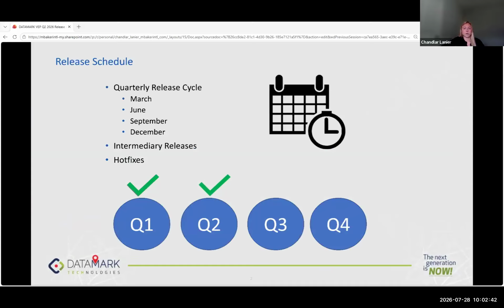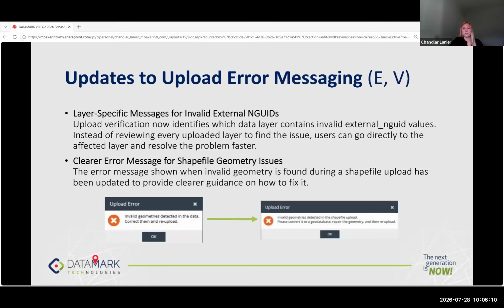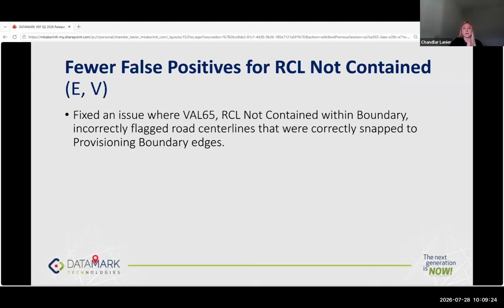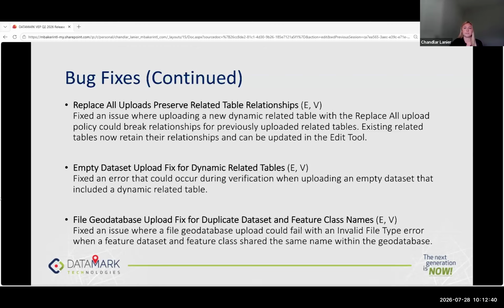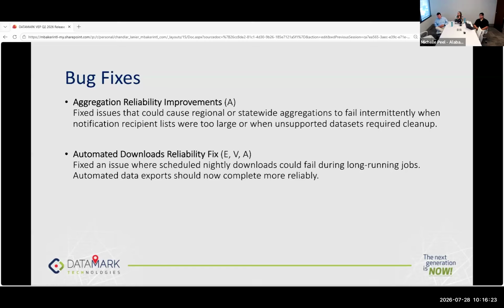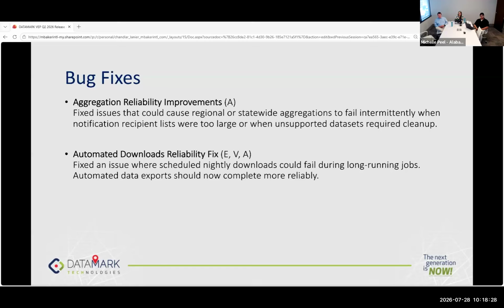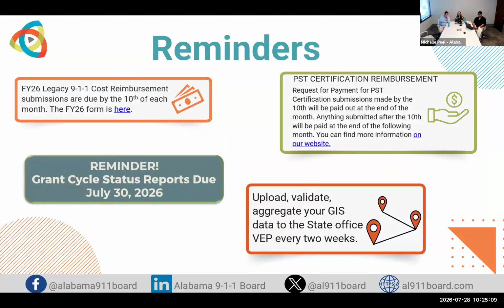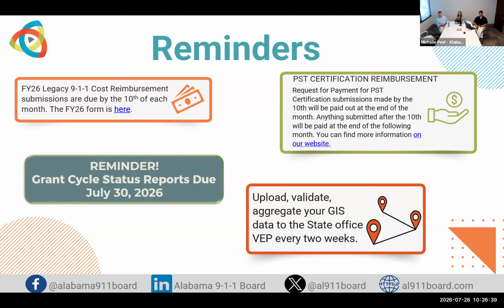Talk About It Tuesday - DATAMARK Quarterly Updates - 2026.07.28